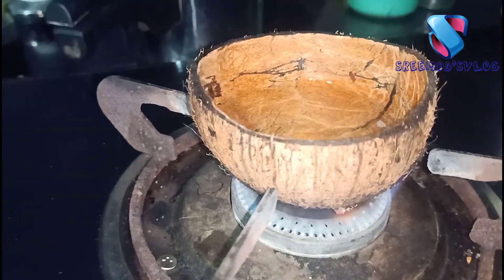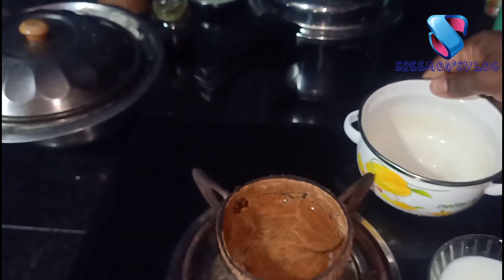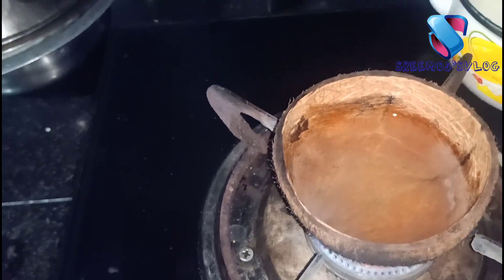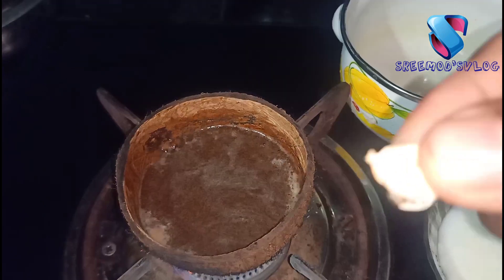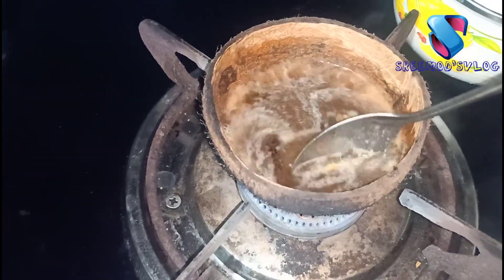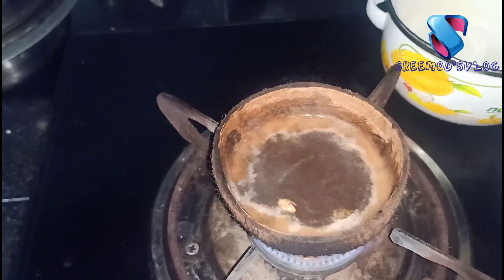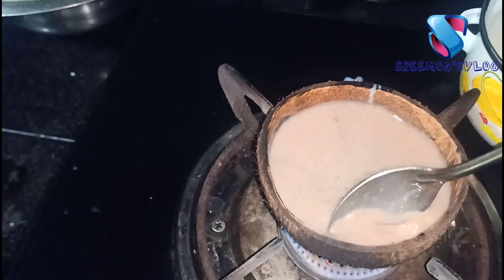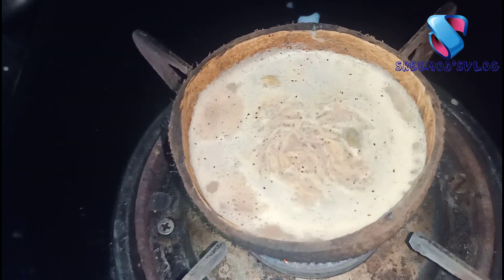Chiratta chaya###ചിരട്ട ചായ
ഇപ്പോൾ ടിക് ടോക്കിൽ വൈറലായി കൊണ്ടിരിക്കുന്ന ചിരട്ട ചായ ഞാനും ഒന്ന് ട്രൈ ചെയ്തു നോക്കി അത്യാവശ്യം തരക്കേടില്ല ഒരു വെറൈറ്റി ആണ് എല്ലാവരും ട്രൈ ചെയ്തു നോക്കൂ